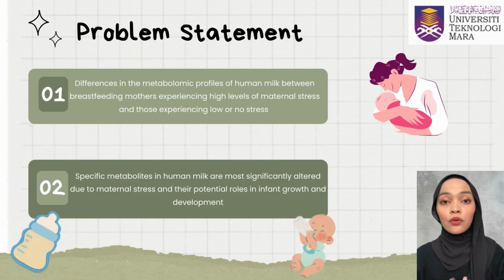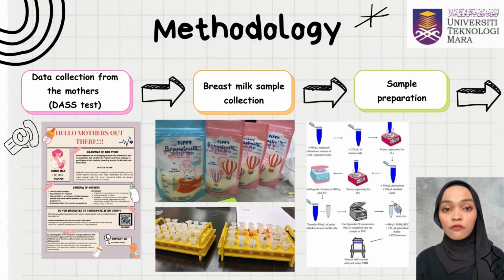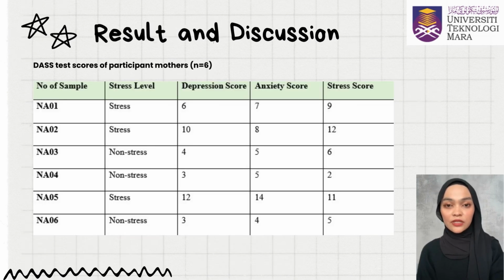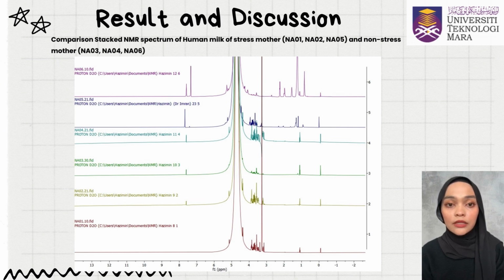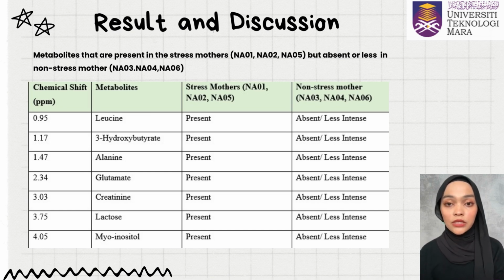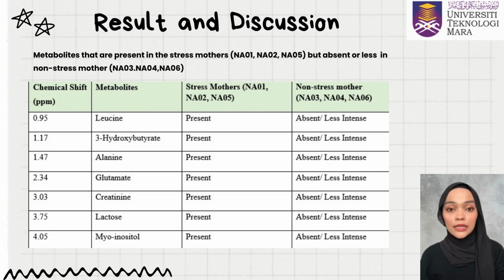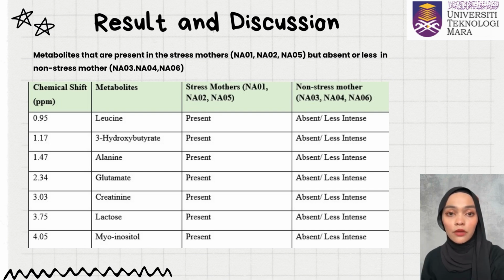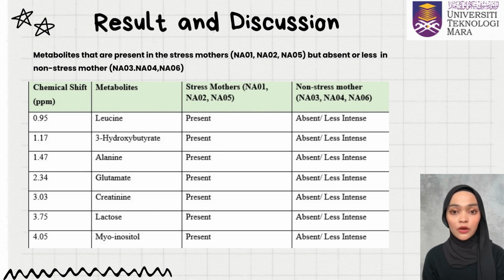VIVA PRESENTATION FINAL YEAR PROJECT 2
Name: Nor Ashimah Kana (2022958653)
Title: Metabolomics Profiling for Human Milk Among Breastfeeding Mother with Maternal Stress